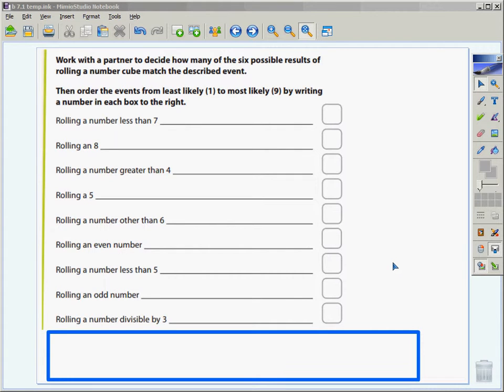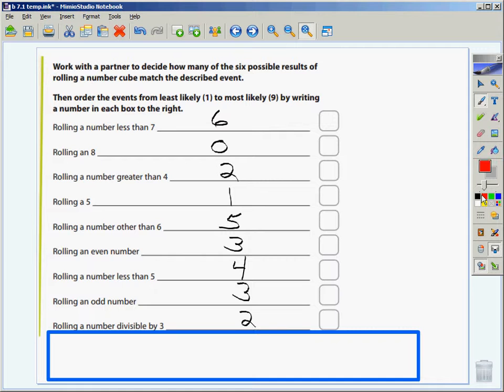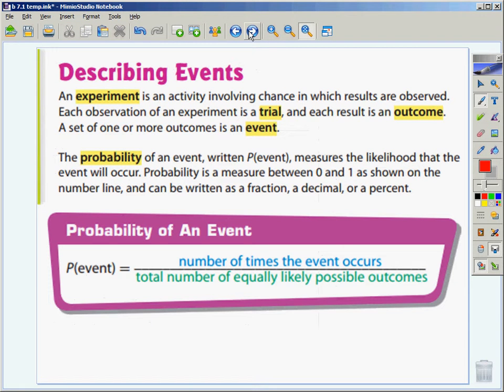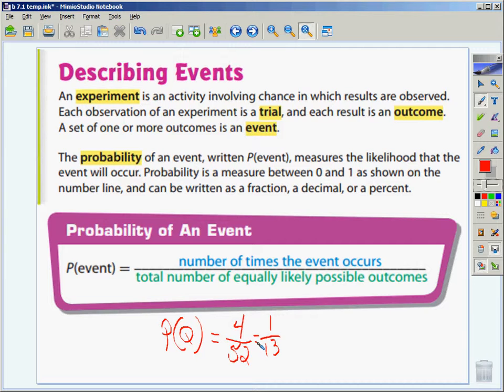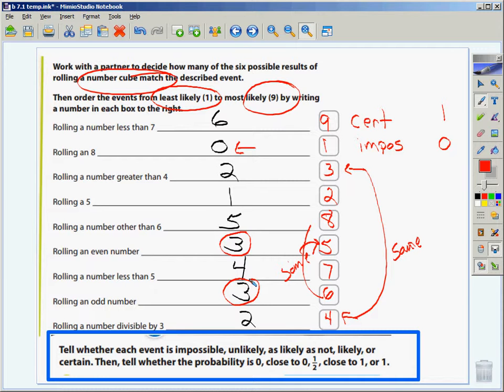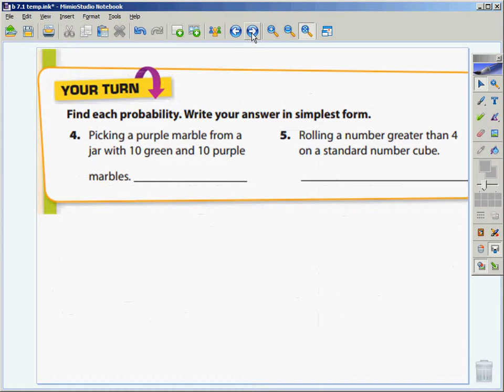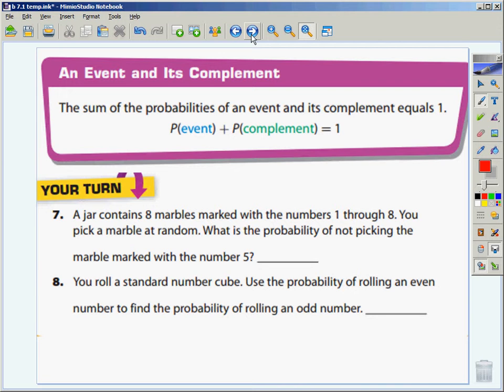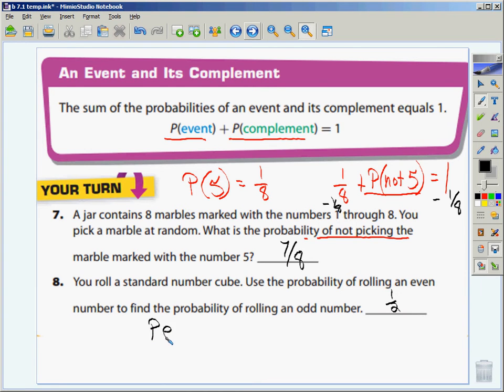p2 1 21